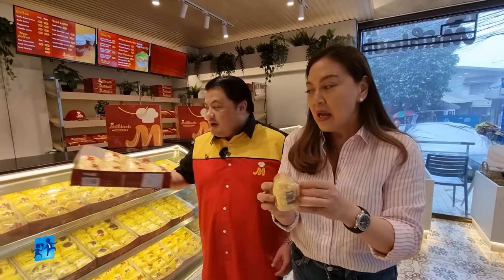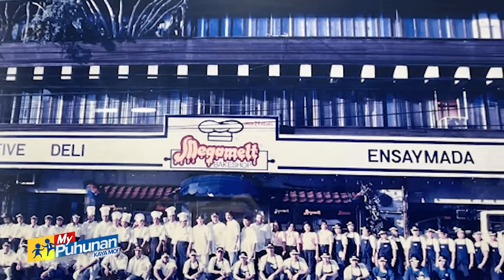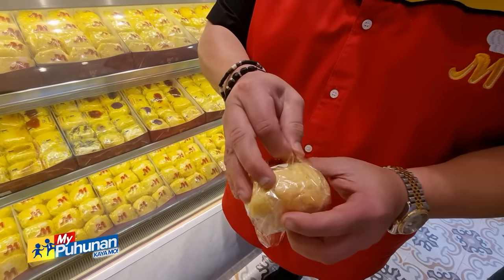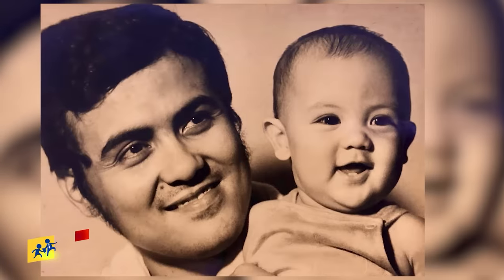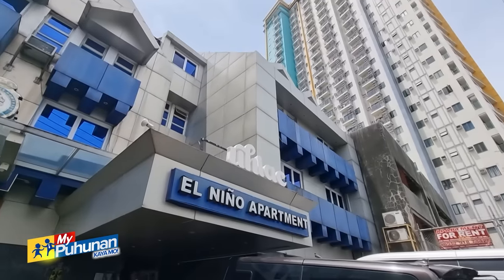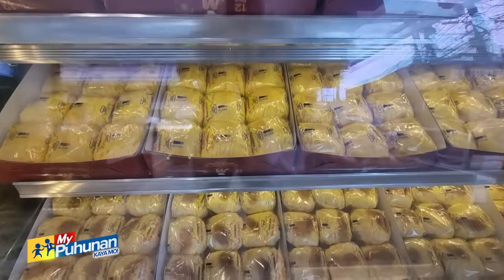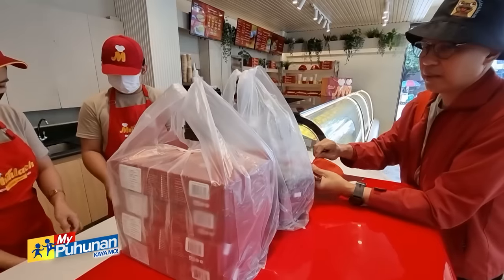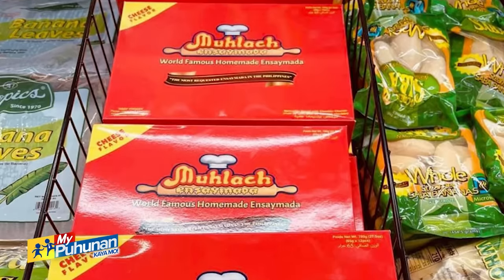'My Puhunan: Kaya Mo!': Paano sinimulan ni Niño Muhlach ang iconic niyang negosyo sa ensaymada?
Sumikat bilang child star ang aktor na si Niño Muhlach noong dekada '70.

Pero bukod sa pag-arte, nakilala ang tinaguriang "forever child star" sa pagbebenta ng mga ensaymada.

Taong 1993 nang itayo ng kaniyang ama ang kanilang ensaymada business sa apartment na pagmamay-ari rin nila sa Quezon City.

Bukod sa mga ensaymada, bida rin sa kanilang bakery ang iba't ibang klase ng tinapay.

"We have other bread products but these are just for support dahil minsan naghahanap ng ibang bread products ang mga customers pero our main products pa rin talaga ay 'yung ensaymada po," pagbabahagi niya kay Karen Davila para sa programang "My Puhunan: Kaya Mo!".

Ang buhay child star at negosyante ni Niño Muhlach panoorin sa 'My Puhunan: Kaya Mo!' kasama sina Karen Davila at Migs Bustos.